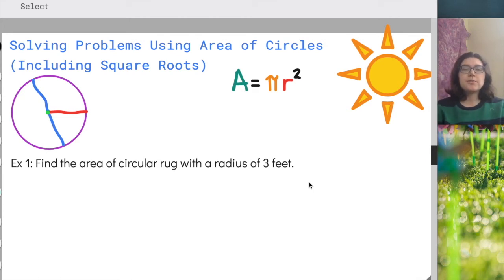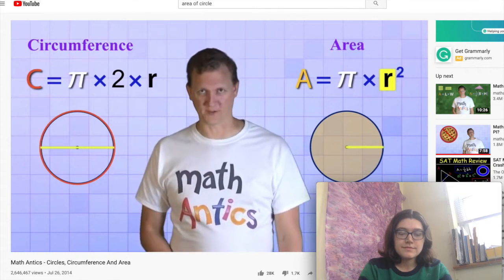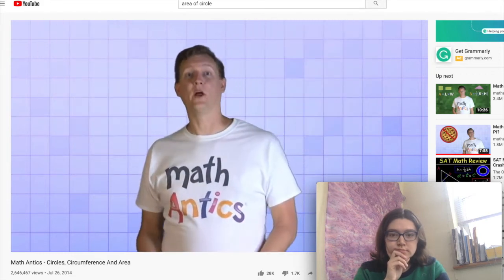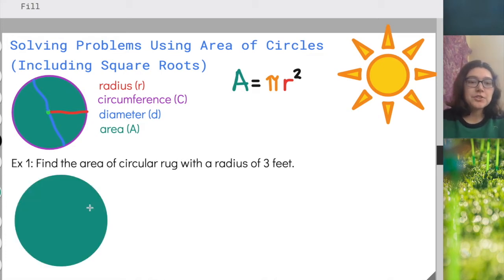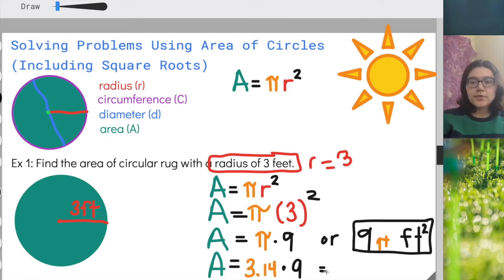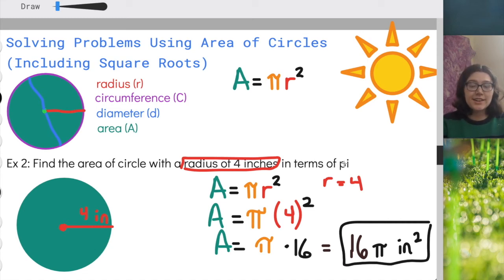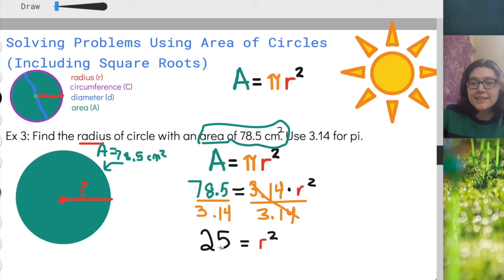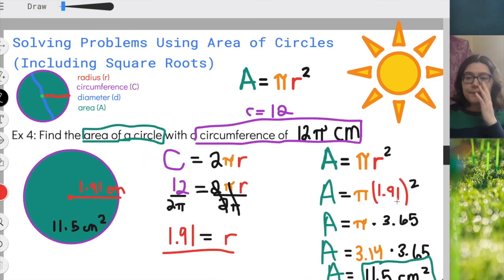Area of Circles